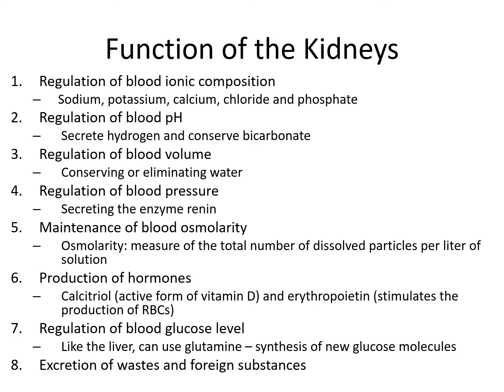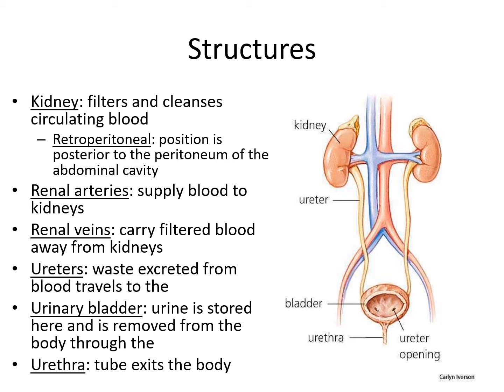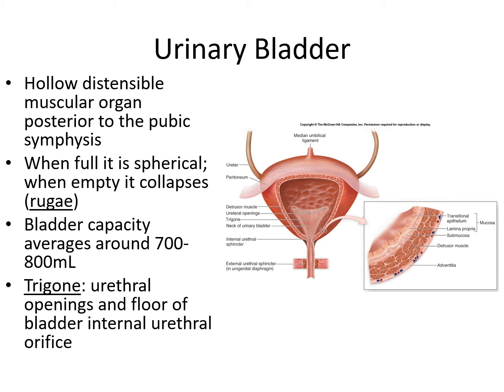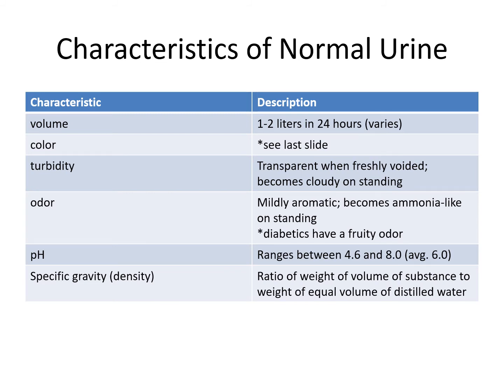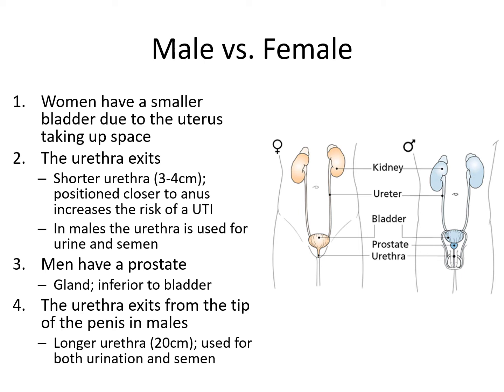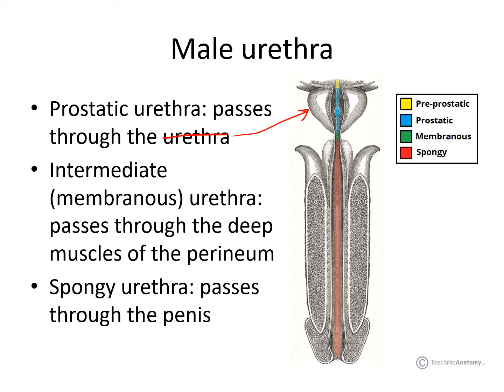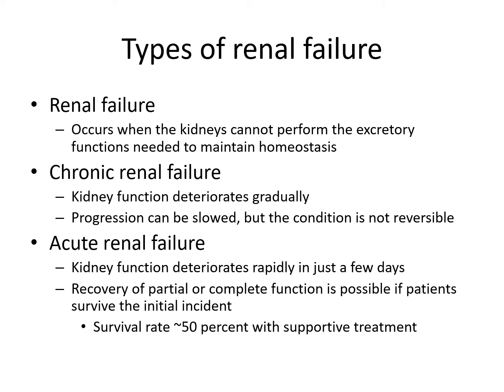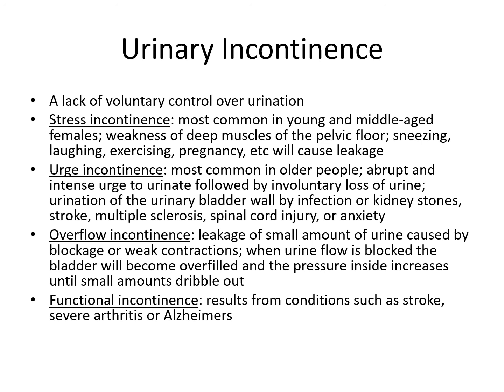Human Biology Urinary System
Urine for a treat with this one!